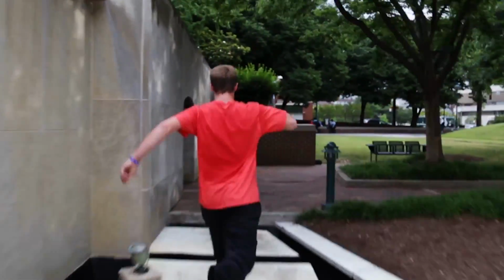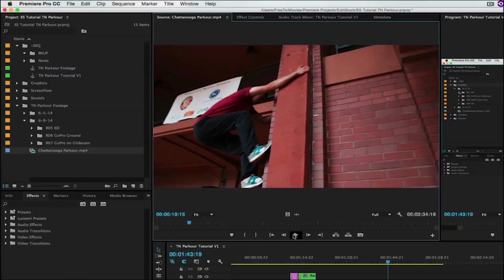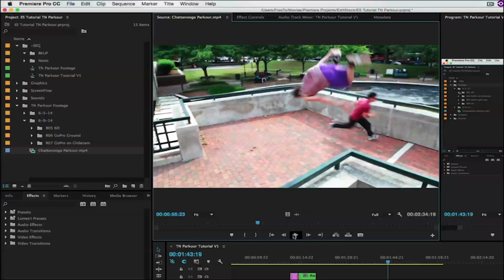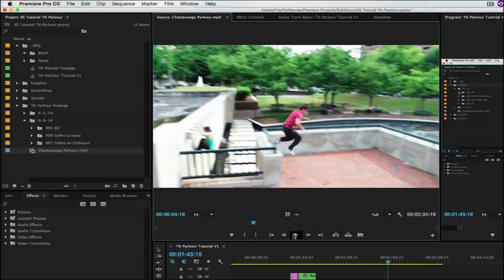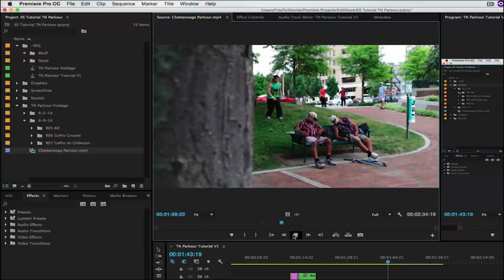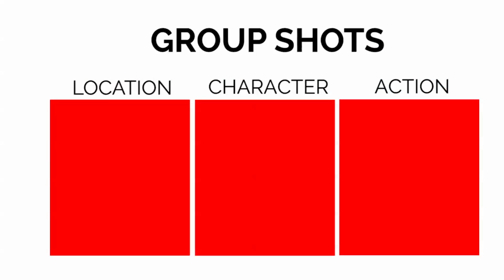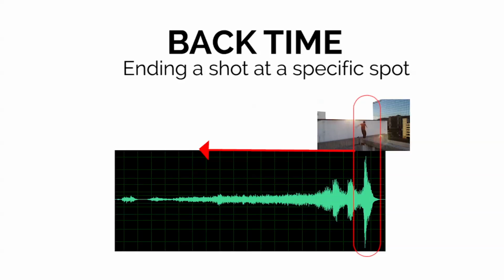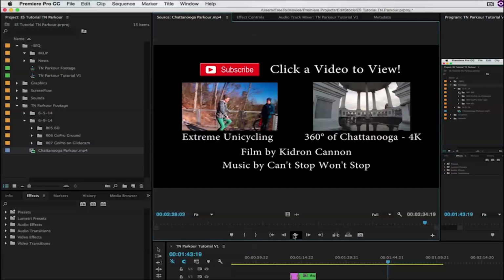How to Cut Music Montage's With TN Parkour Tutorial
Learn how to edit music montages. Footage from TN Parkour

Stay in touch on Facebook or Twitter.